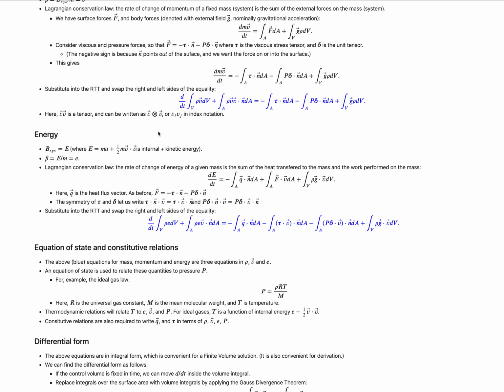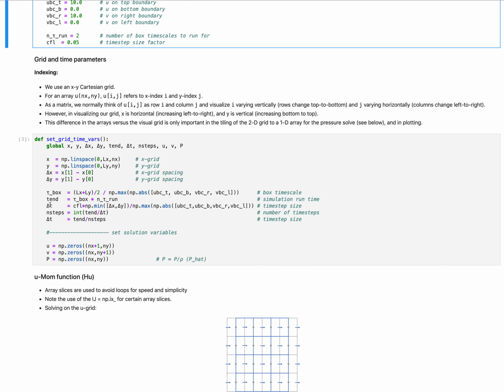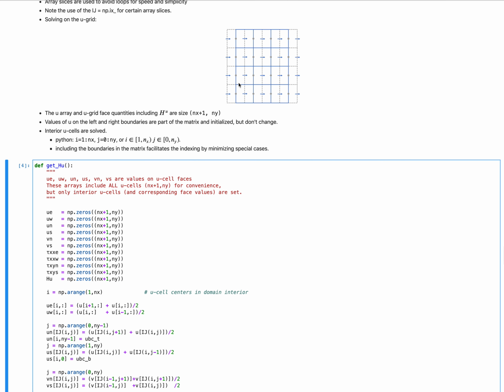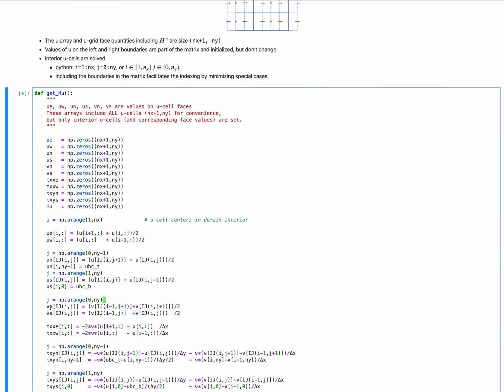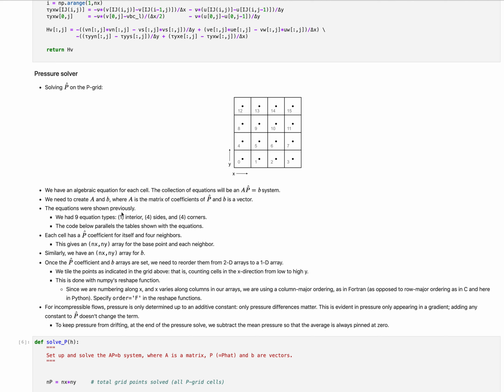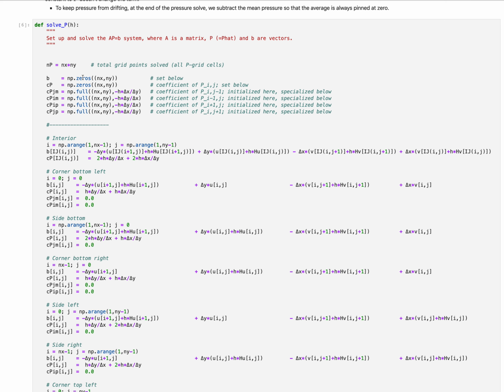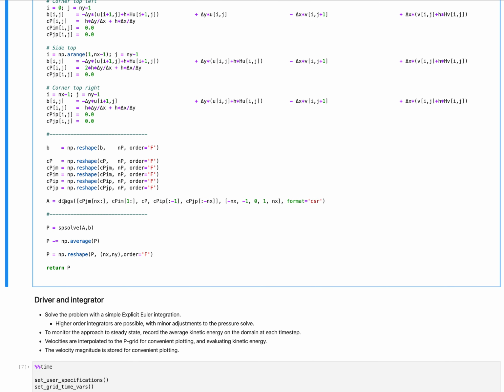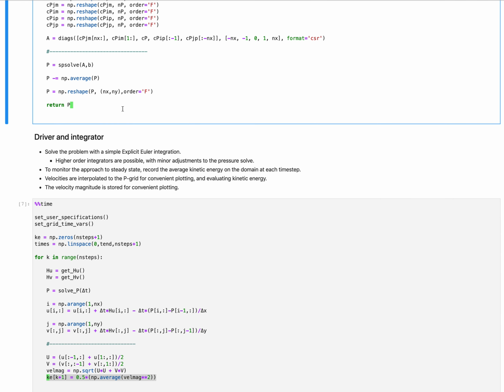CFD From Scratch 5/5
CFD introduction: governing equations, pressure issues, numerical formulation, and implementation. The 2-D incompressible Navier-Stokes equations are solved for the lid-driven cavity problem.